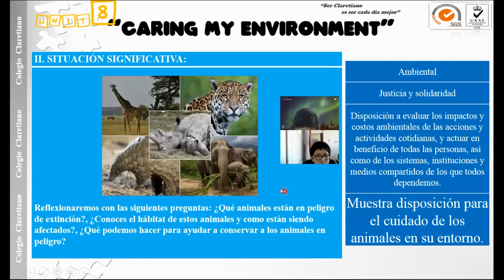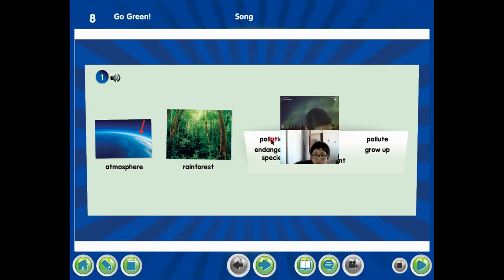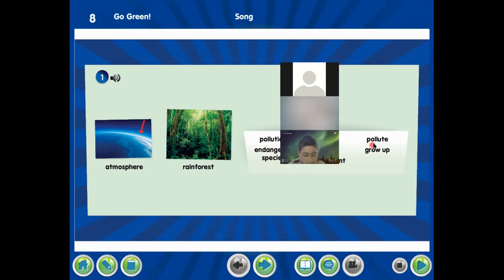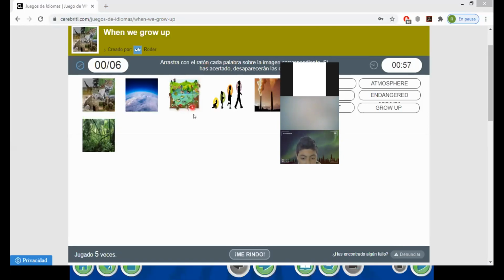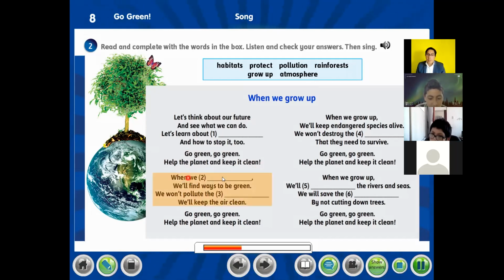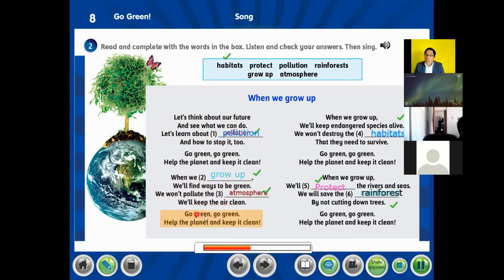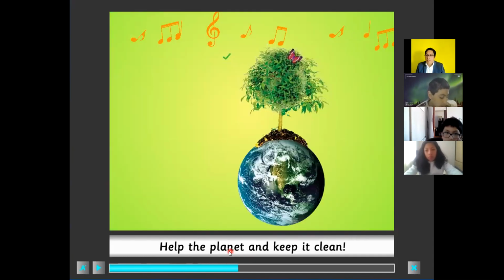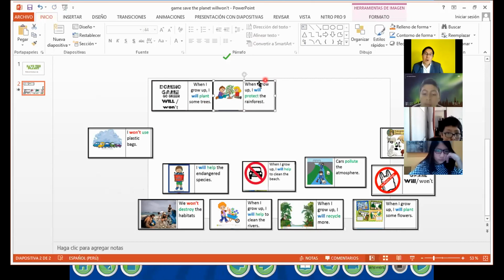ENGLISH CLASS 6TH C: WHEN WE GROW UP.